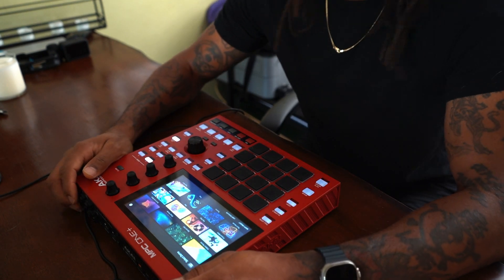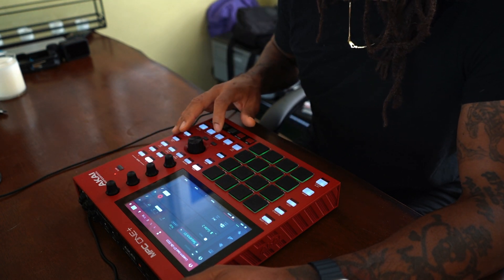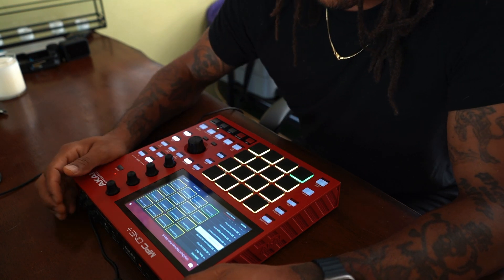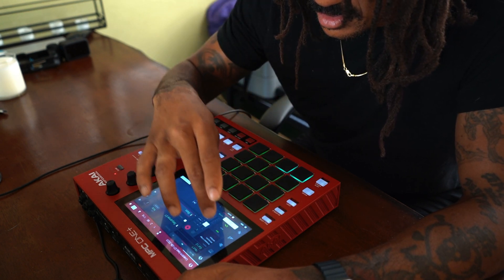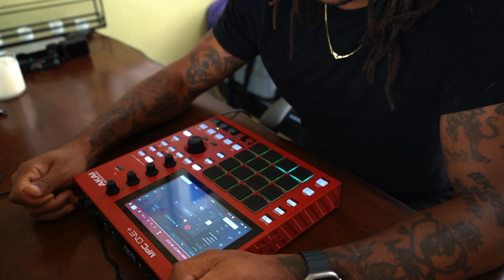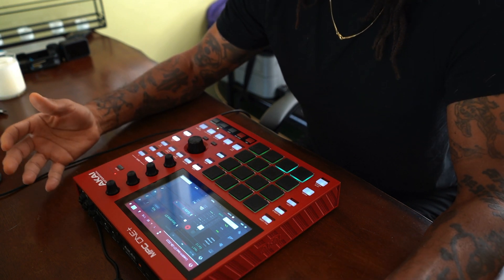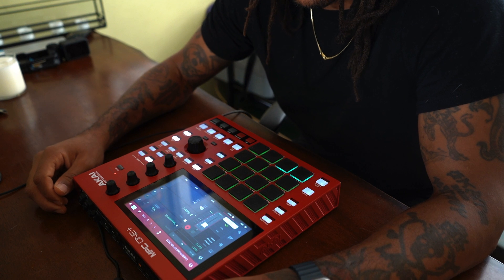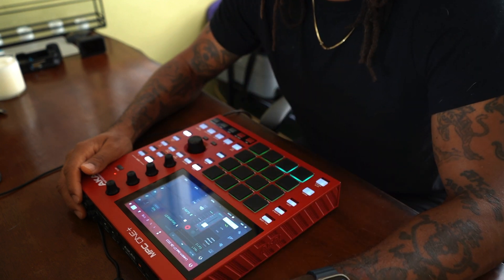MPC One + and Instruments Beat Breakdown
Made this beat over livestream, yesterday. My GoPro overheated, and the stream wasn't finished. Nor was it saved. So, here's a breakdown of the beat. I'm extremely happy with this one. Sequenced version coming very soon.

MPC One Plus:
Teenage Engineering EP-1320 Medieval:
Tascam Model 12:
Sony a6700:
Gibson Les Paul Standard:
Fender Jazz Bass:
Gretsch g5655t:
ART Voice Channel:
Line 6 HX Stomp:
Orange Terror Stamp:
Two-Notes Revolt Tube Preamp:
Roland JC-40:
Roland AIRA: